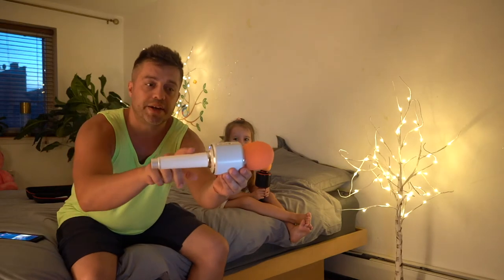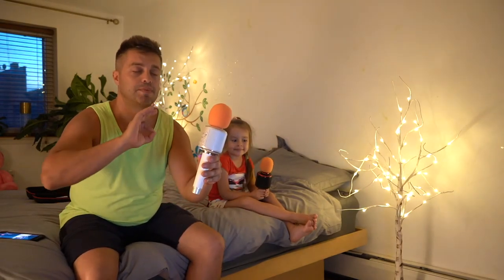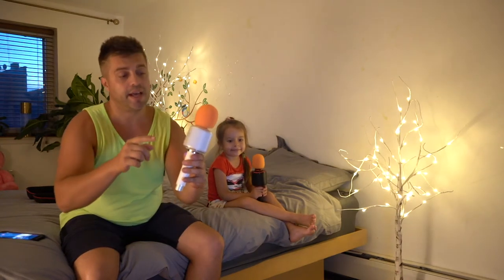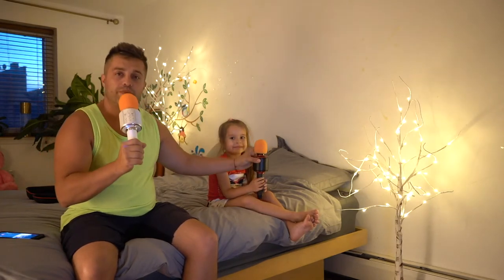Singing The Lion Sleeps Tonight with my daughter (Bluetooth Karaoke Microphone Duet mode)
Wireless Bluetooth Karaoke Microphone with Duet Sing, Leather Portable Handheld Mic Speaker Machine for Android/iOS/PC/TV Output for Conference/Wedding/Church/Stage/Party,Gifts for Kids&Adults(White)